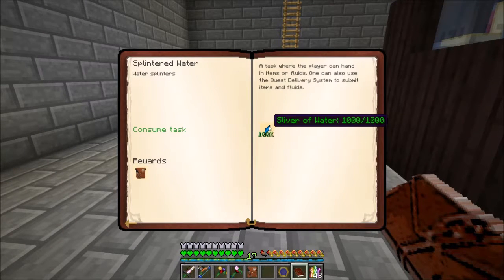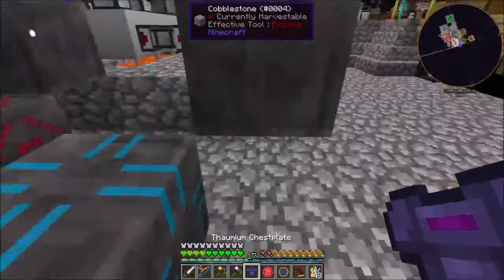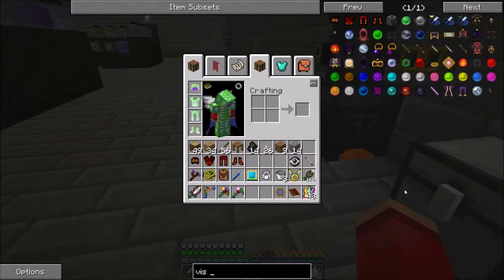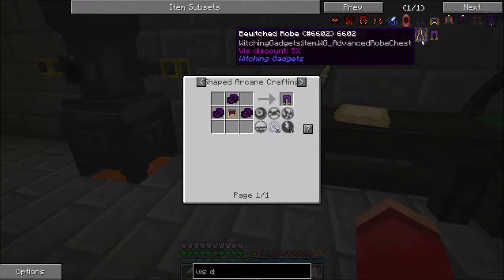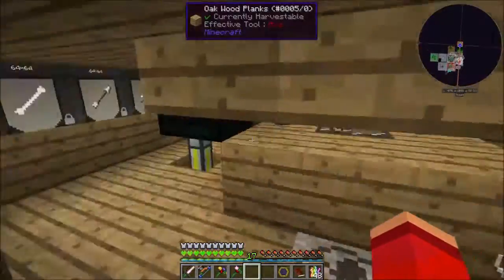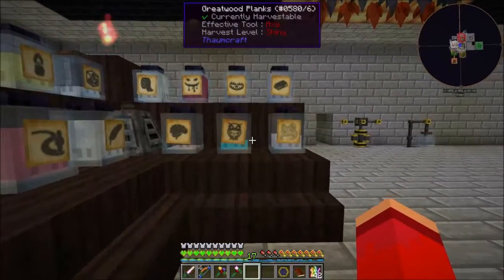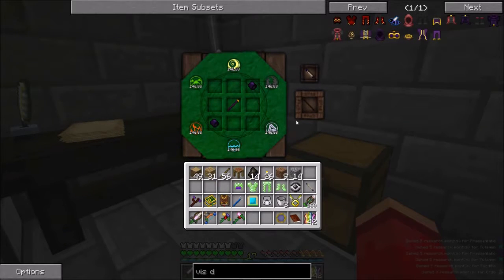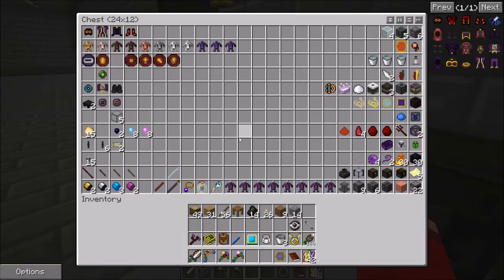Agrarian Skies 2 - E179: Mix-Matched Armor